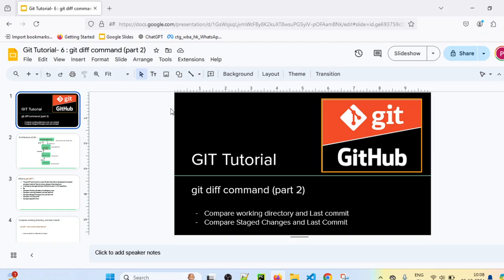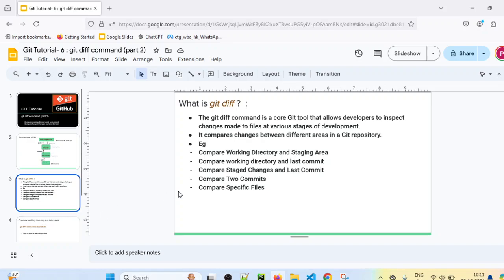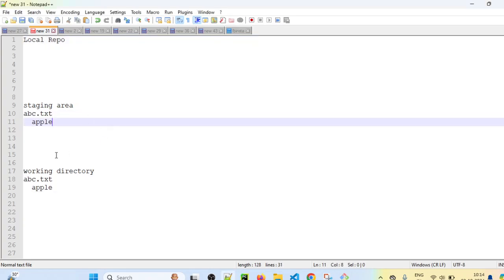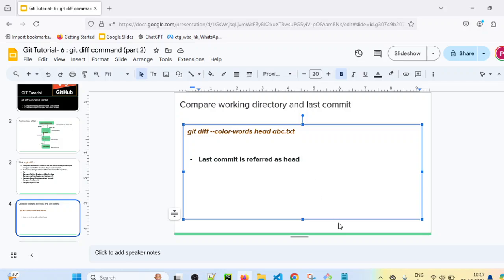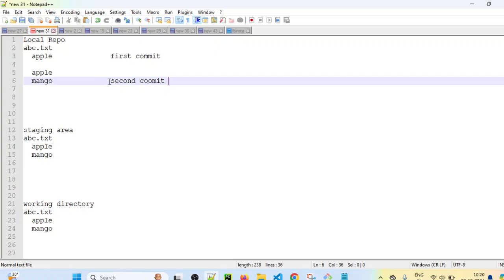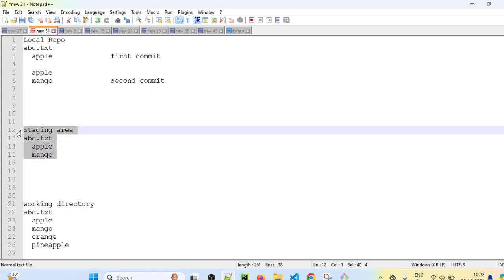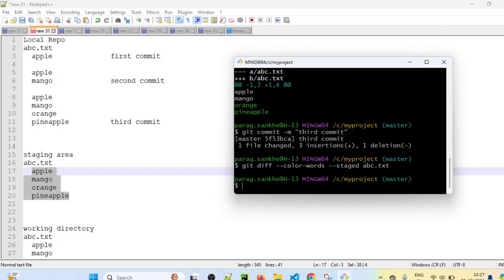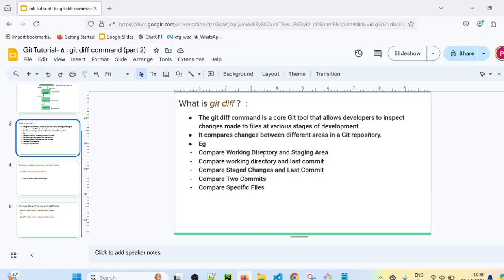Git and GitHub Tutorial 6 : git diff command ( part 2 )